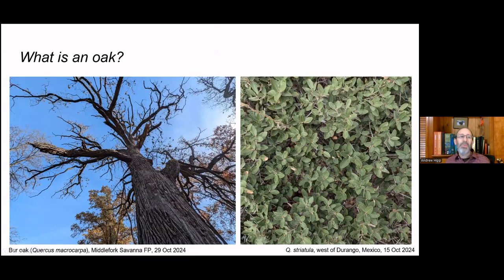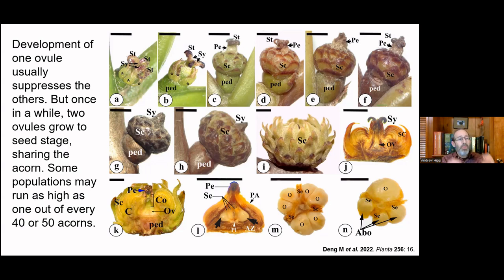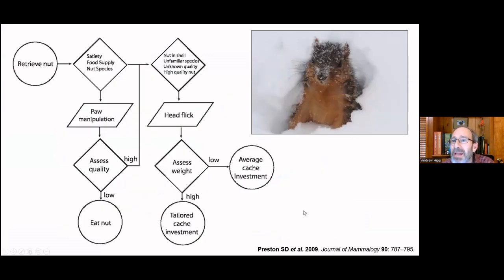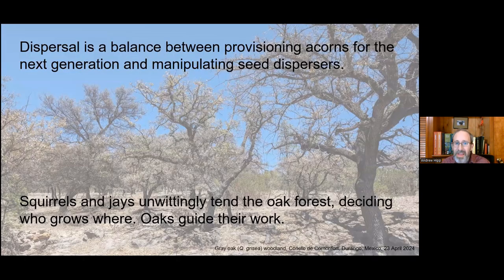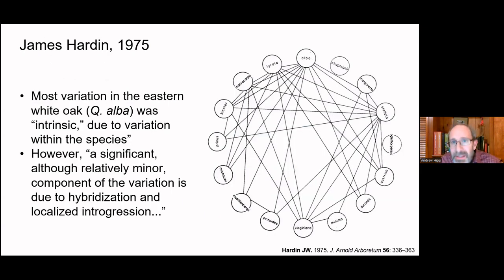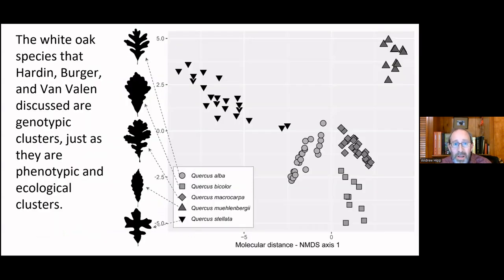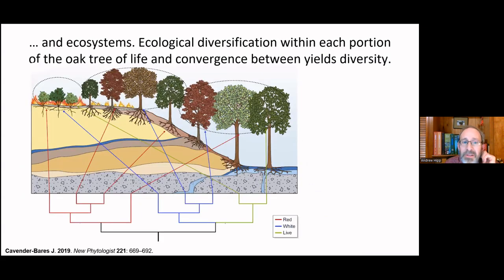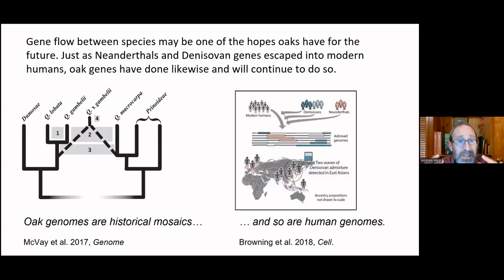Oak Origins: From Acorns to Species and the Tree of Life with Andrew Hipp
How did oaks become such important and beloved trees across the northern hemisphere? What are oak species? What are oak hybrids, and how important are they? How do oaks shape the forest? This lecture, based on Hipp’s Oak Origins (University of Chicago Press, 2024), answers these questions and many more. It touches on the natural history and biology of reproduction in oaks; the origins of oak species and their hybrids; and the estimated 56 million years of oak evolutionary history. The lecture covers research spanning more than a century and illustrates it with trees we all know and love.

Bio: Andrew Hipp, Ph.D., is the Director of the Herbarium and Senior Scientist in Plant Systematics at The Morton Arboretum and a Lecturer at University of Chicago. His research group investigates the shape and timing of the plant Tree of Life and how its species have arisen and shaped our world, with a strong focus on oaks. He was awarded a 2014 Fulbright Fellowship in France for his work on the evolution of oak diversity, a 2018 Distinguished Informal Science Education Award by the National Science Teachers Association, and a 2023 Fulbright Specialist Award in Germany for his work on oak evolutionary history. Andrew is the author of Oak Origins: From Acorns to Species and the Tree of Life (U. of Chicago Press, 2024), Field Guide to Wisconsin Sedges (University of Wisconsin Press, 2008), and sixteen children’s books on a variety of natural history topics (Powerkids Press, 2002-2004), as well as more than 130 academic articles and book chapters. Andrew’s creative work has appeared in Arnoldia, Scientific American, International Oaks: The Journal of the International Oak Society, Places Journal, and his natural history blog, A Botanist’s Field Notes.

TIES NEW BOOK:
Written by members of the Teacher Institute for Evolutionary Science who have tackled the topic of evolution in their classroom for decades, "On Teaching Evolution" offers practical advice and sample lesson plans for fellow science teachers. Learn about what inspired them to love teaching evolution and the experiences that help guide their teaching practices.

“If you can read this, thank a teacher” So runs a favorite t-shirt slogan. This book inspires me to coin a variant: “If you understand why you exist and rejoice in that understanding, thank a science teacher.” More specifically, thank a teacher of evolution." - From foreword by Richard Dawkins